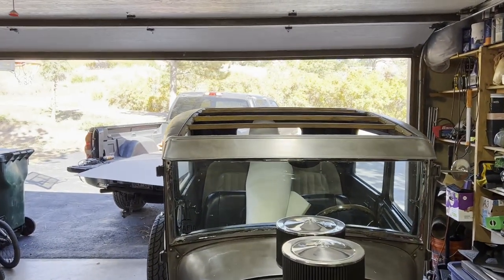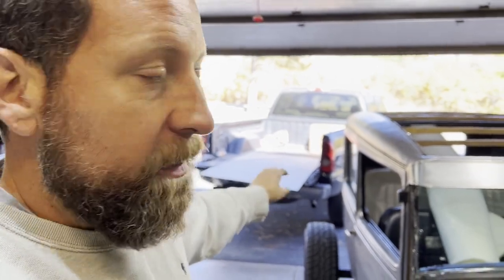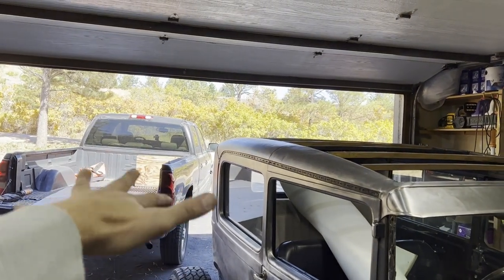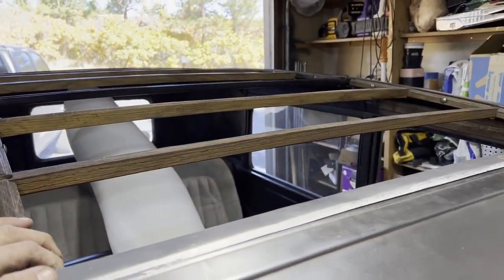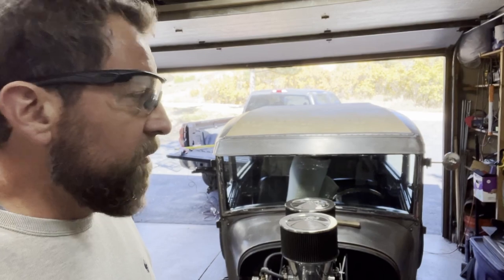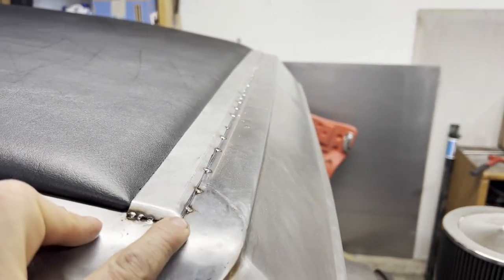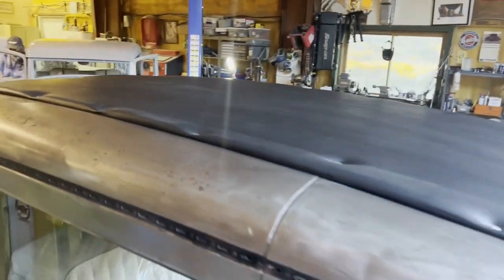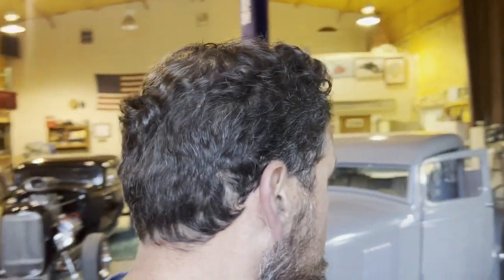A Homemade Roof Insert? Can a Guy Build His Own Model A Top at Home? BHG Ep 123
In this episode I build a homemade roof insert style top for my old Model A Hot Rod.  I really needed to fill the hole that these old cars came with originally, but I don't have the tools to make a skin out of sheetmetal.  So, I built a removable top out of some 3/16" plywood, foam, and vinyl.  Check it out, let me know if you have seen this done before.

Thanks for finding my channel!  This is a follow-along series while I work on projects, though some may consider it a rat rod build or hot rod build series.  There's plenty of how-to, though I'm not an expert!  Watch and you tell me!
I'm just one dude in a two-car garage building hot rods and living the American Dream!  Follow along- Let's build this community!